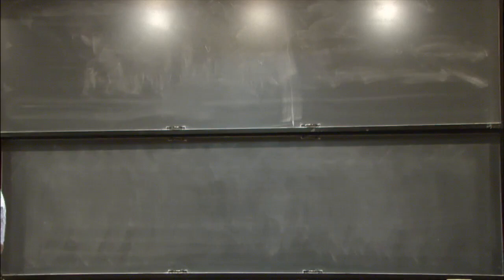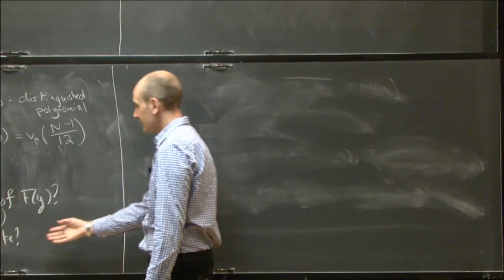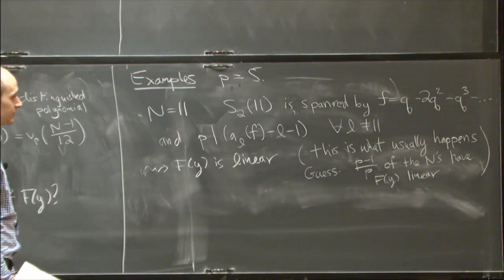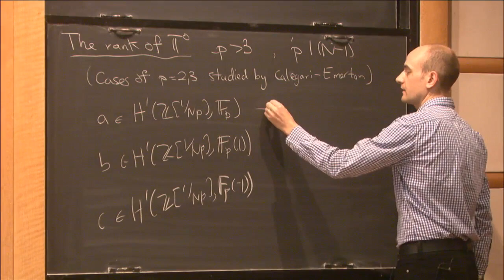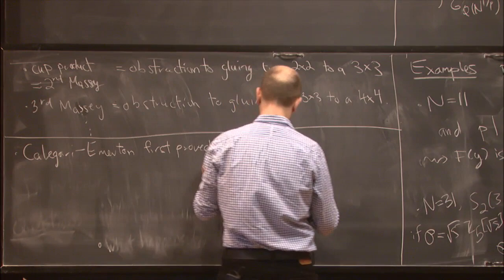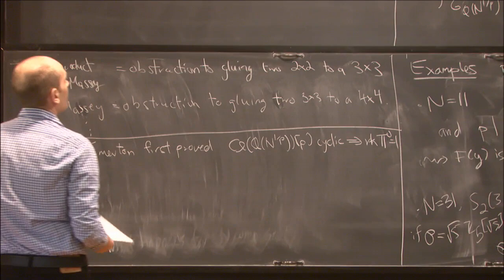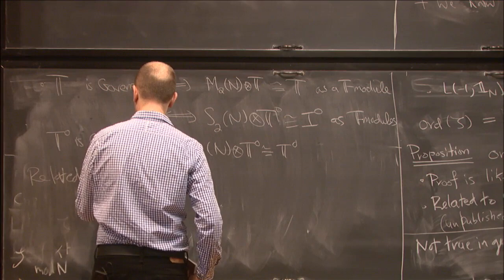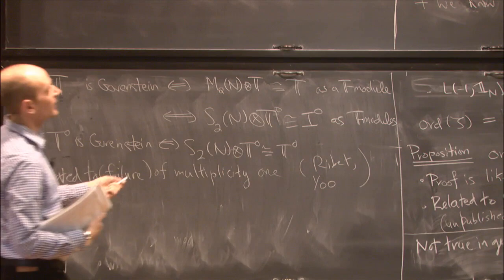Pseudorepresentations and the Eisenstein ideal - Preston Wake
Workshop on Motives, Galois Representations and Cohomology Around the Langlands Program

Topic: Pseudorepresentations and the Eisenstein ideal
Speaker: Preston Wake
Date: November 9, 2017